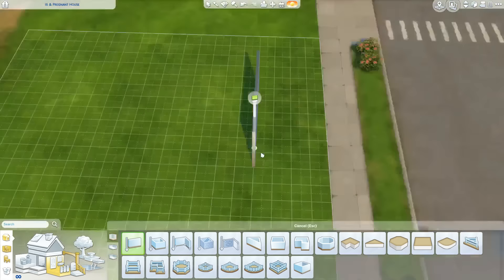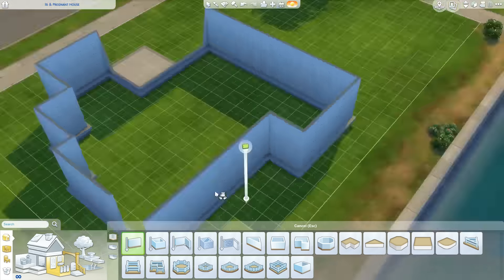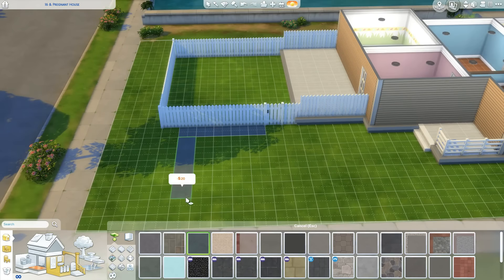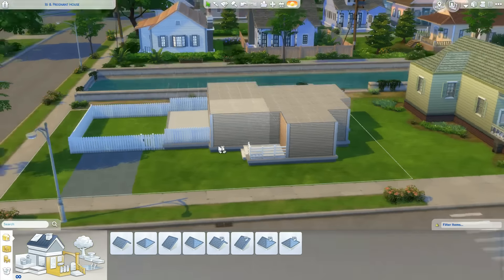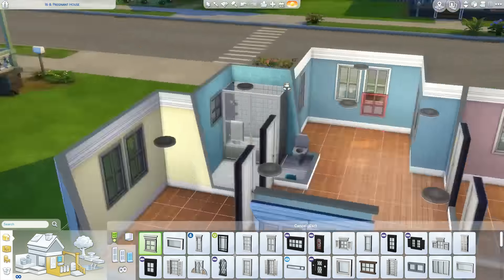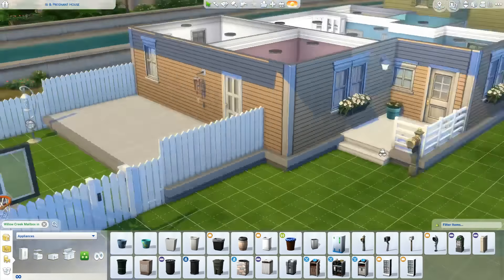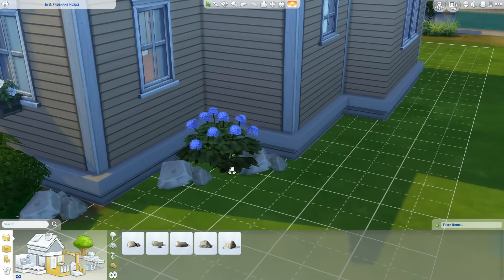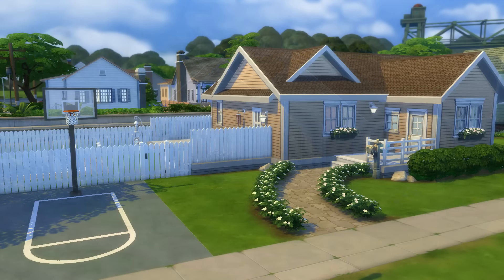THE SIMS 4 | 16 & PREGNANT – FUTURE DREAM HOME💜✨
**OPEN ME**
Origin ID: RealFantayzia
♡SOCIAL MEDIA♡